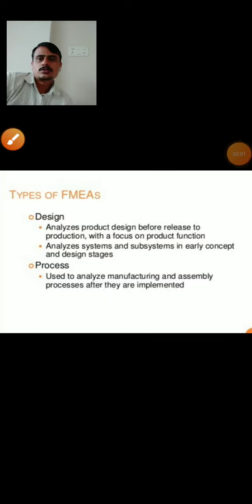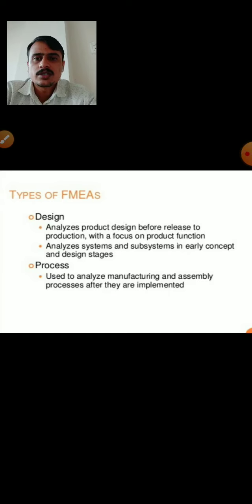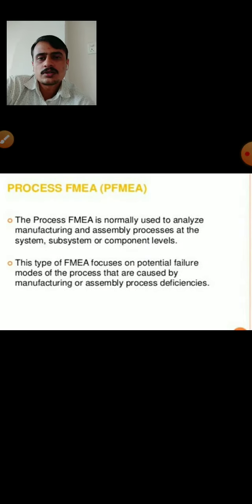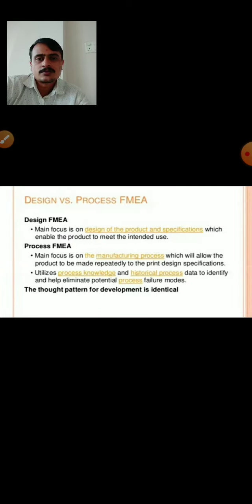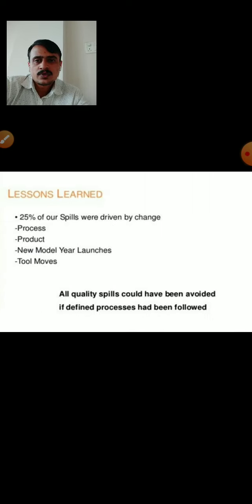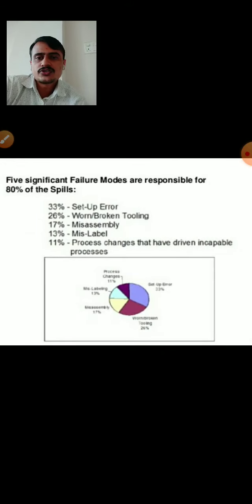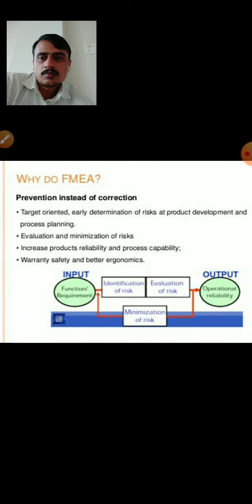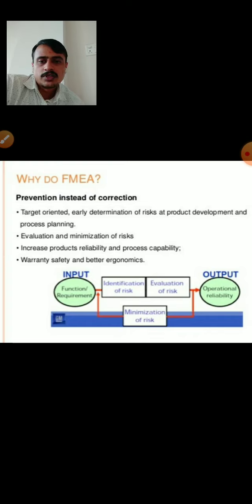Types of FMEA